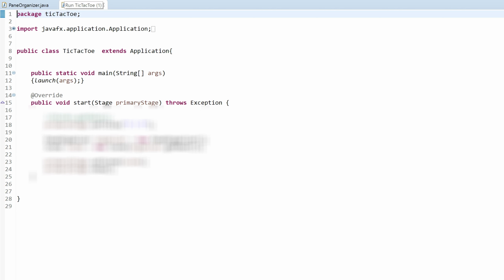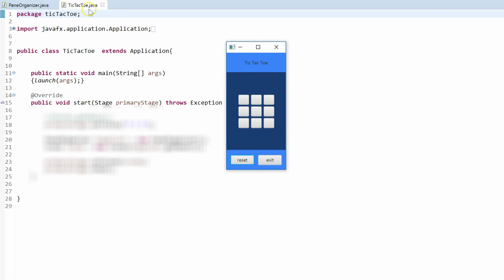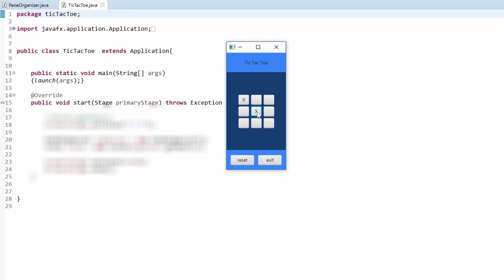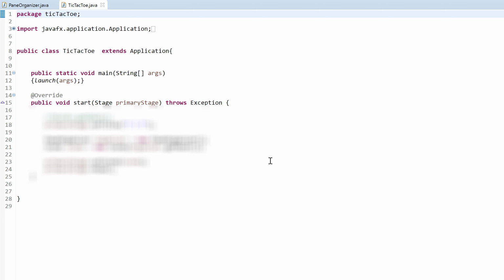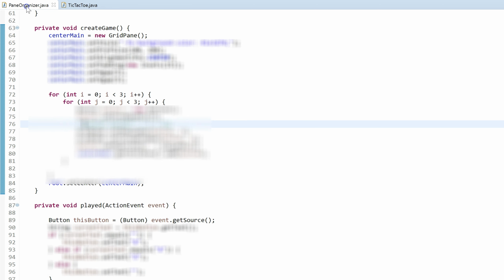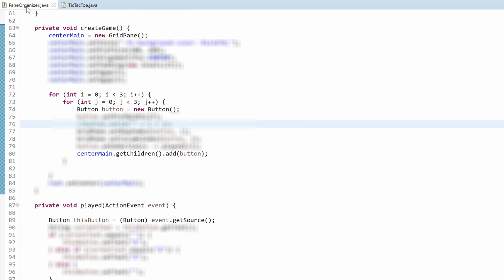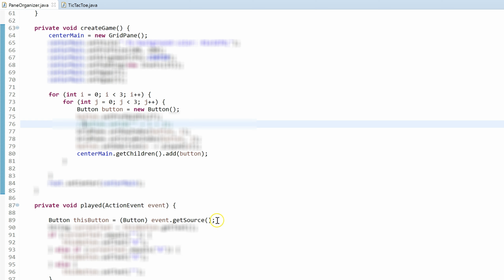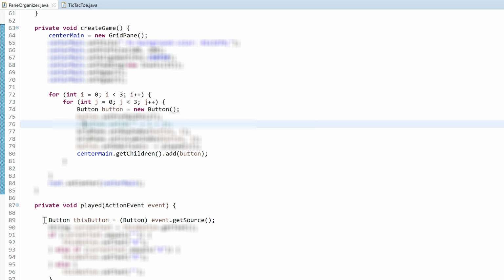Tic Tac Toe Walkthrough